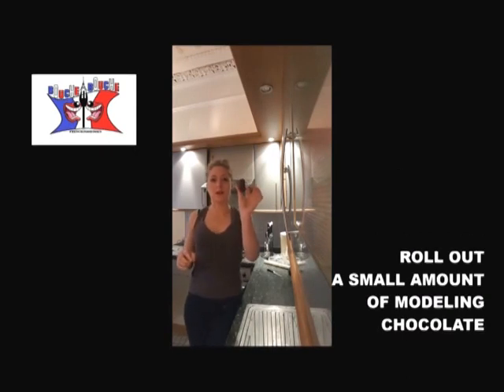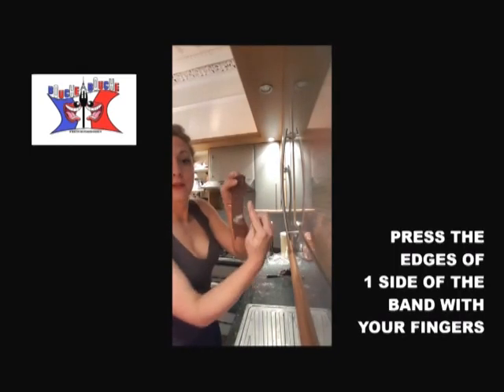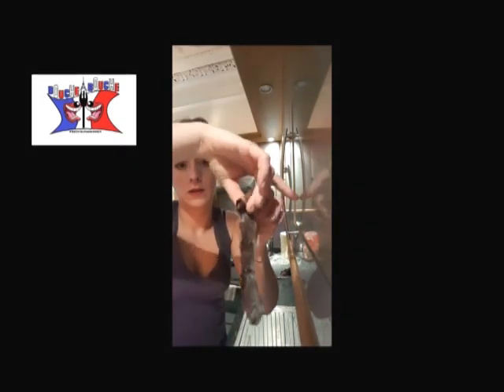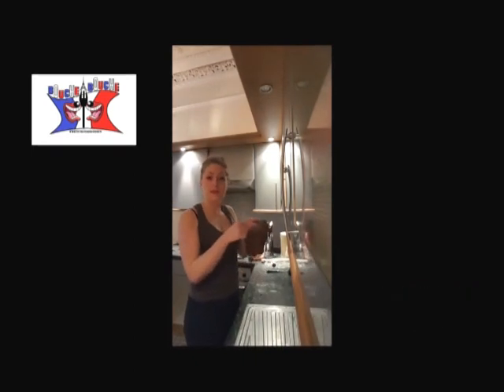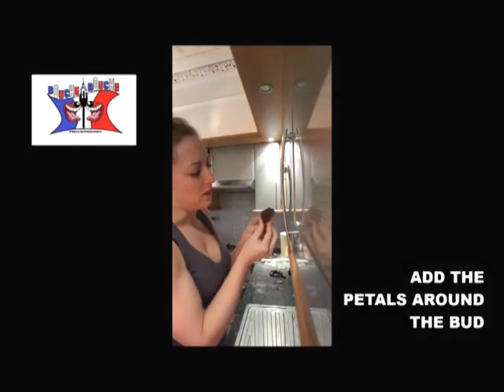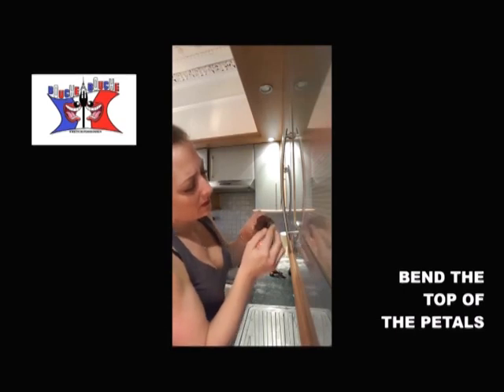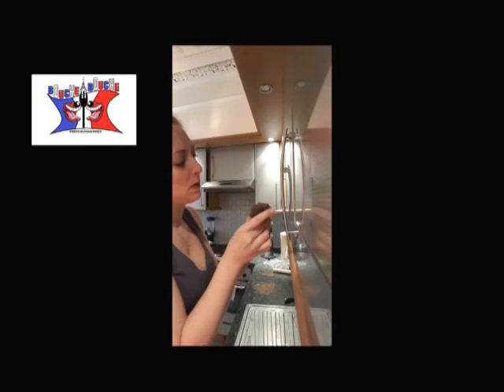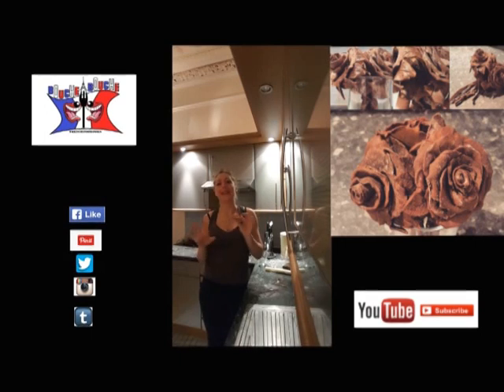HOW TO MAKE ROSE WITH MODELING CHOCOLATE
An easy way to upgrade your cake or to decorate a sweet! The rose in modeling chocolate is so easy to make as long as you've got a sharp knife!